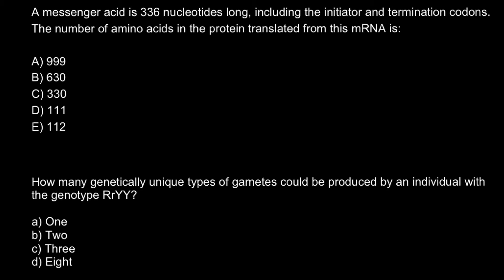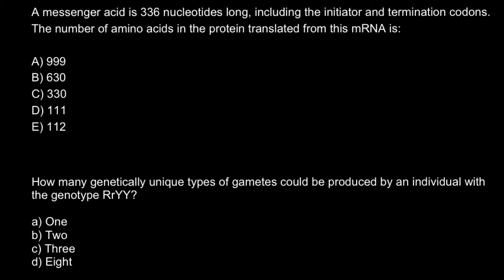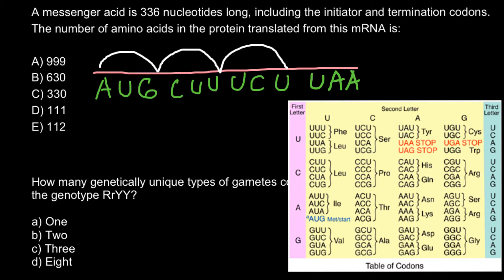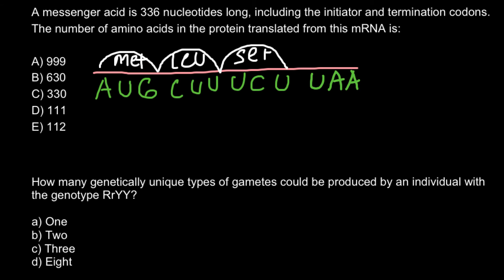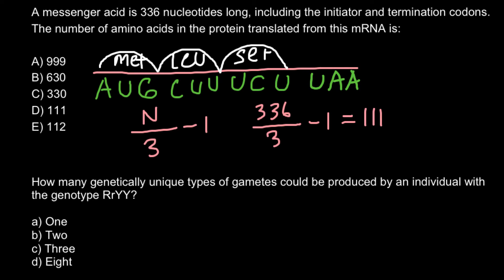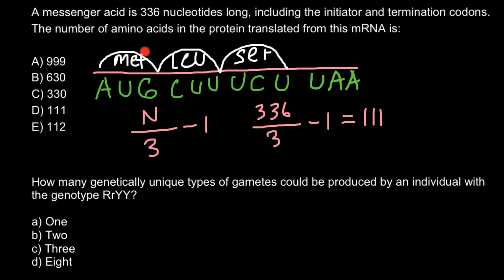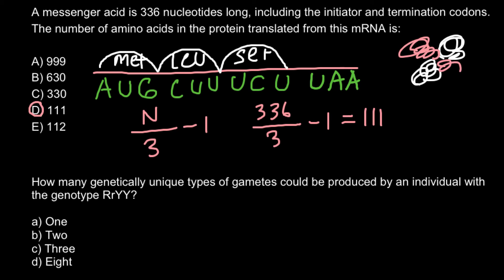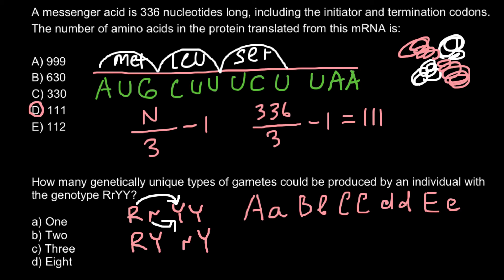How to find a number of Amino acids in protein chain?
A codon is a trinucleotide sequence of DNA or RNA that corresponds to a specific amino acid. The genetic code describes the relationship between the sequence of DNA bases (A, C, G, and T) in a gene and the corresponding protein sequence that it encodes. The cell reads the sequence of the gene in groups of three bases. There are 64 different codons: 61 specify amino acids while the remaining three are used as stop signals.